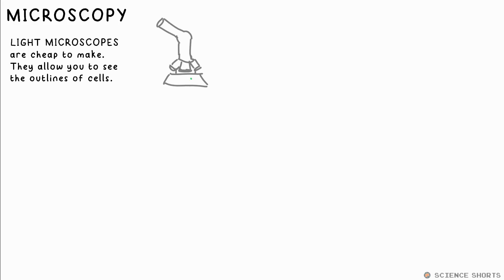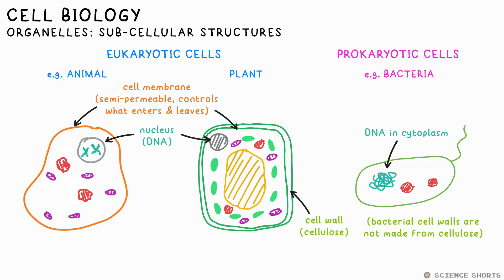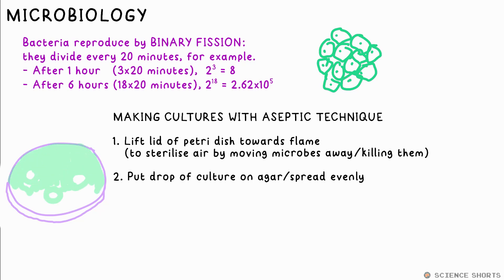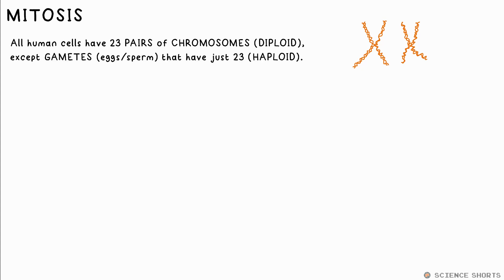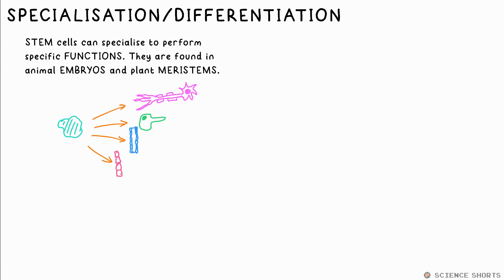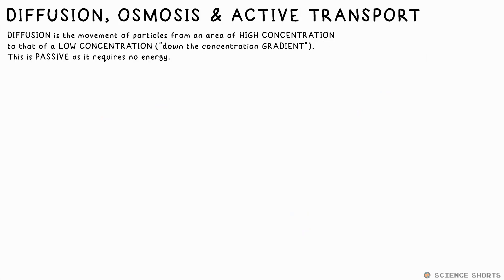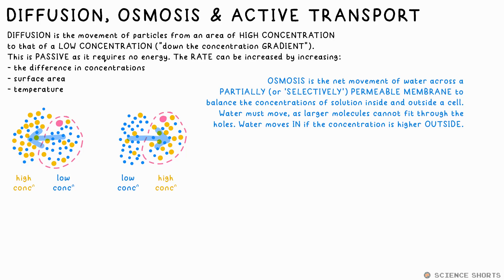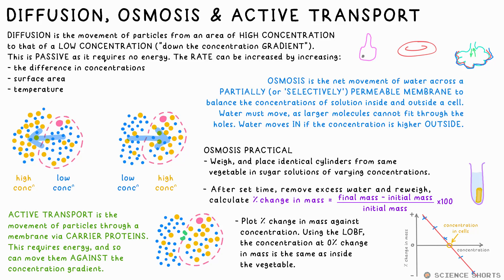CELLS - GCSE Biology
Revision app!
Microscopy, microbiology, mitosis, osmosis & active transport.